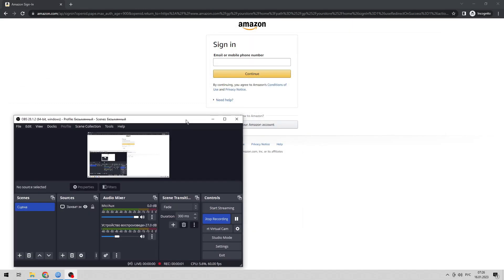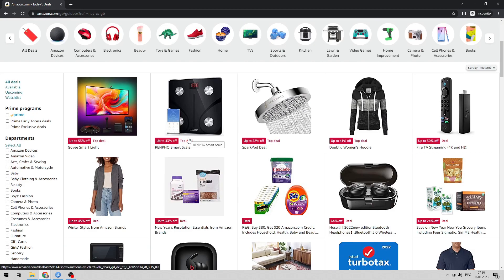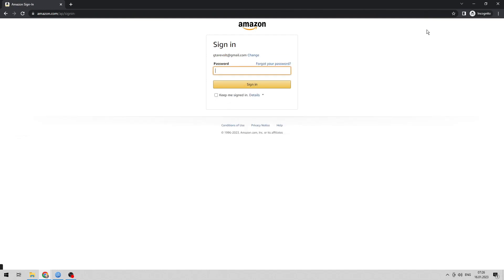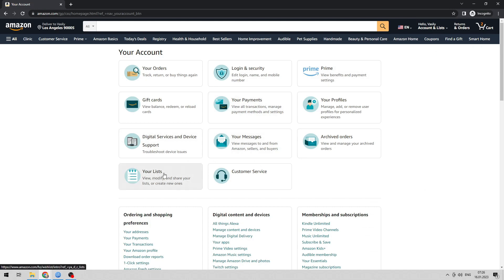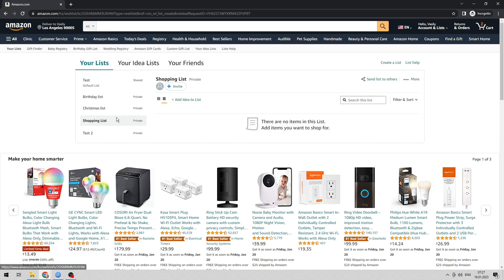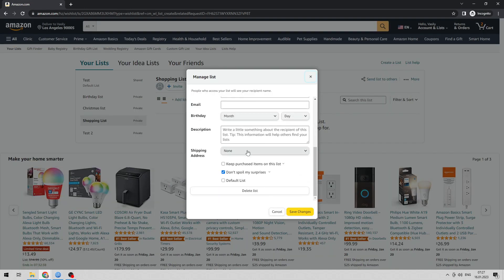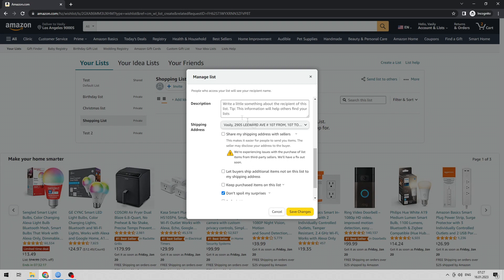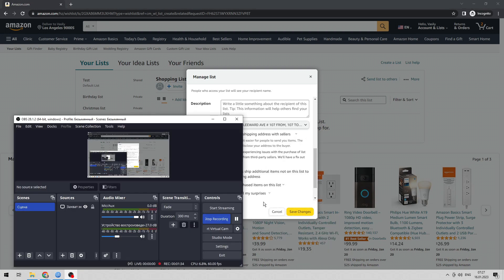How To Make Amazon Wish List Address Private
How To Make Amazon Wish List Address Private 2023